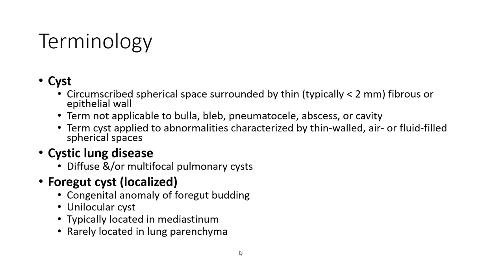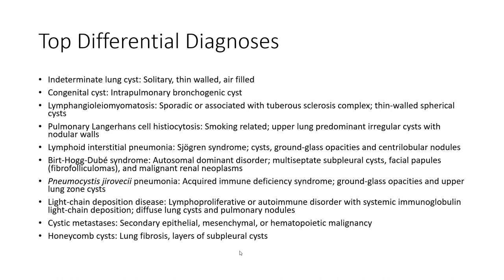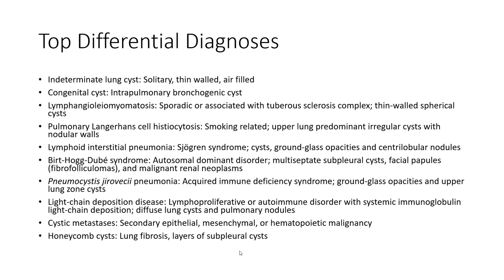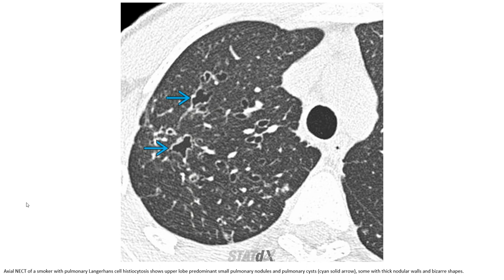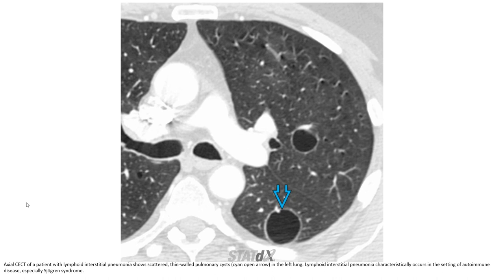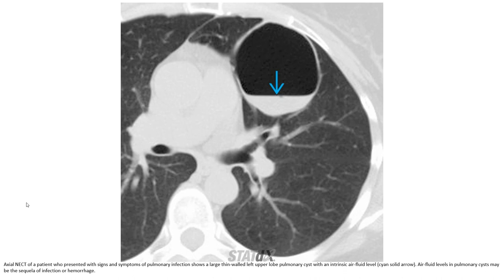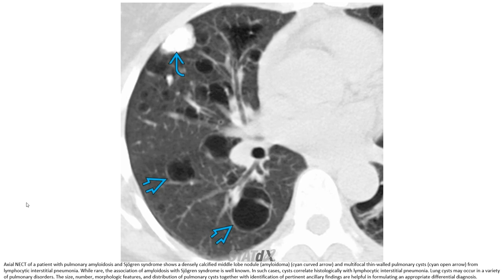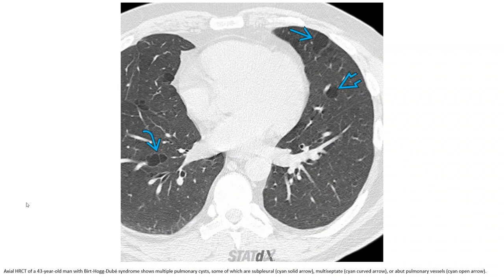Cystic Lung Disease Imaging